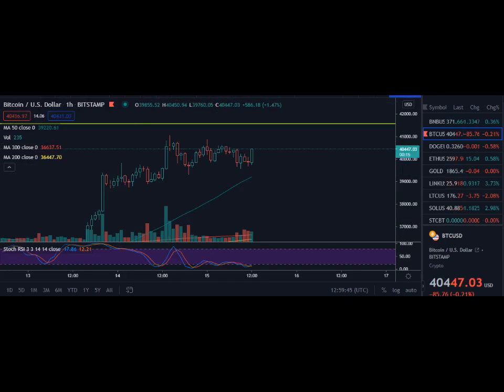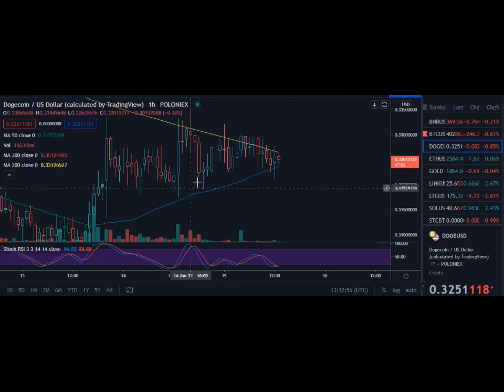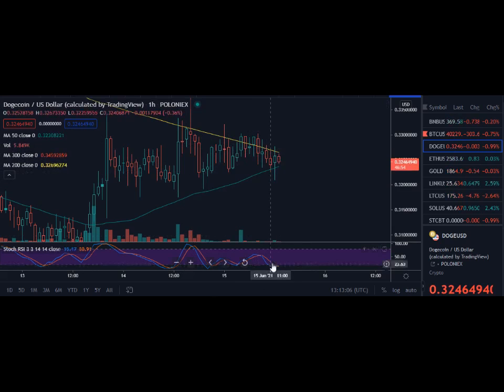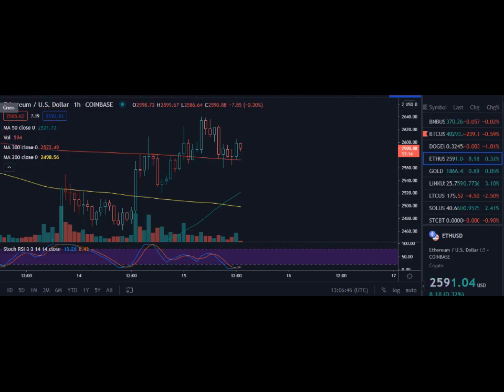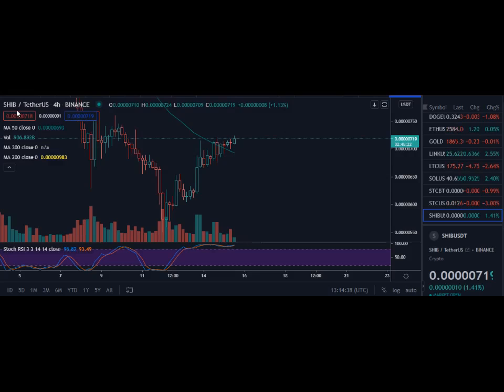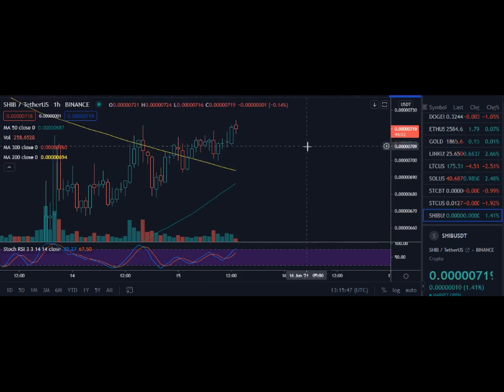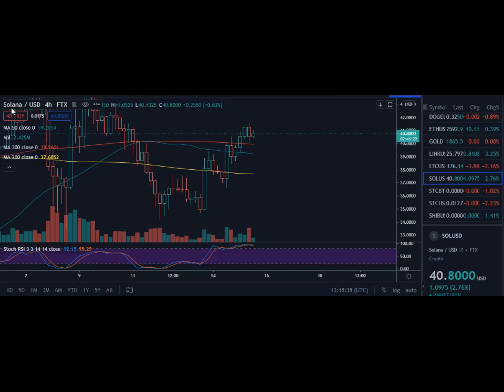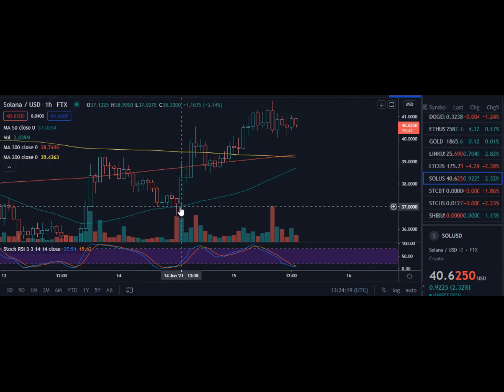Market Update 6-15-2021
Analysis of Bitcoin, Dogecoin, Ethereum, ShibaInu, and Solana

Song: Te Necesito
Artist: Abua Blaize